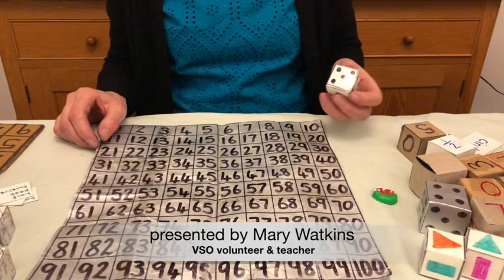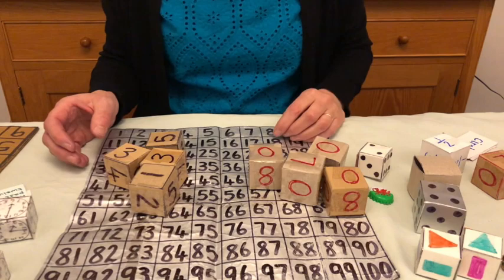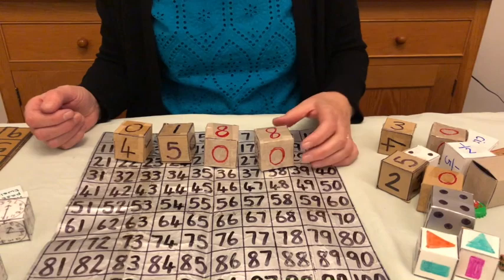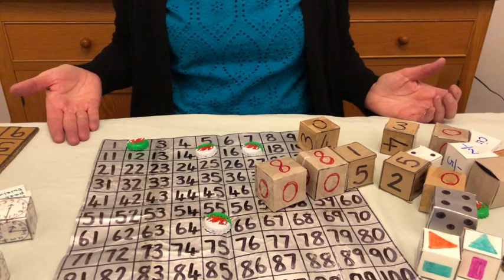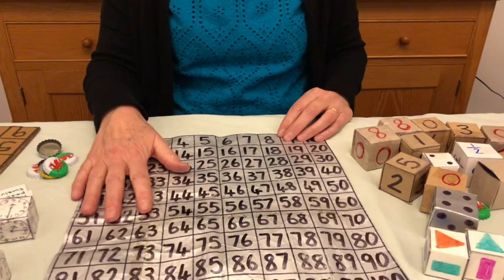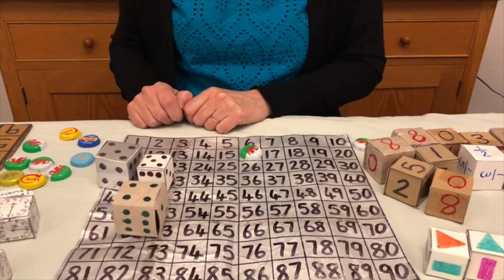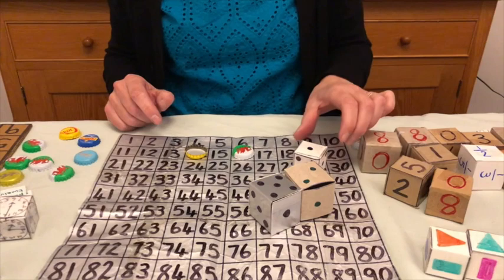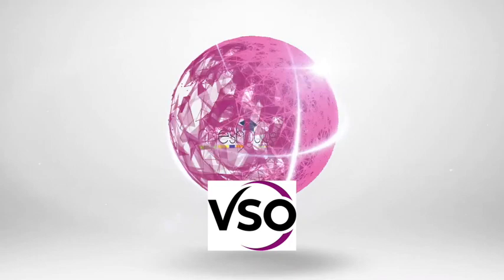Maths 2.2 GAMES TO REINFORCE LEARNING: using the hundred square & dice -from NUMERACY FOR ALL series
Video 2.2 GAMES TO REINFORCE LEARNING:  using the hundred square and dice -  part of the NUMERACY FOR ALL VSO/MESHGuides series made for anyone helping young children learn.

 0 Introduction to the series
 1 Number & place value (1A is using Place Value resources, 1B is making them)
 2 Addition/subtraction
 3 Multiplication/division
 4 Fractions
 5 Measurement
 6 Shapes
 7 Position & direction
 8 Statistics

SUPPLEMENTARY MATERIALS
The free, downloadable and translatable at the click of a button MESHGuide Numeracy for All is available along with other MESHGuides - quality assured research summaries translated into practice advice for teachers and used in over 200 countries.